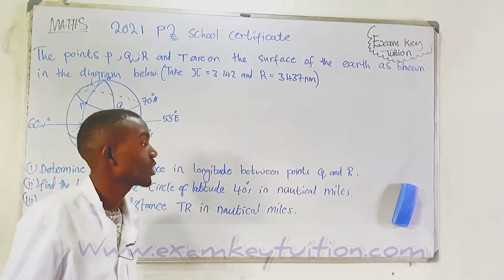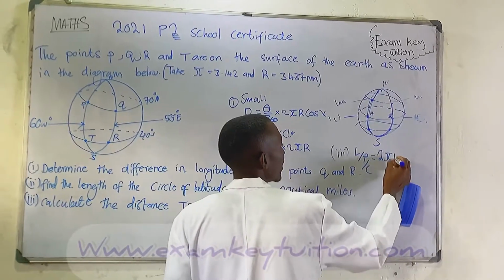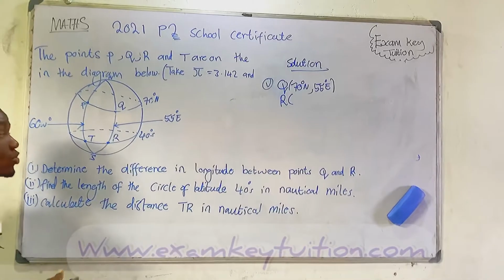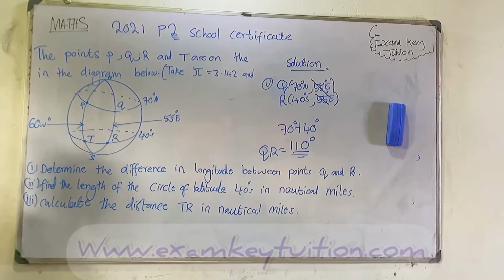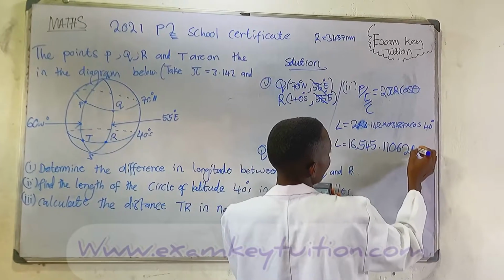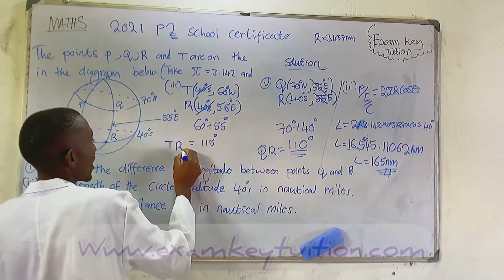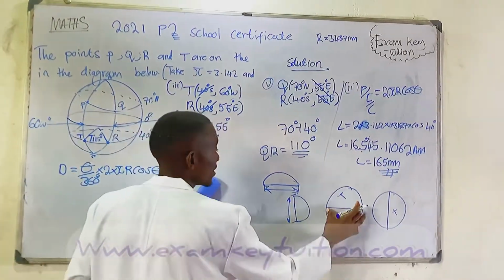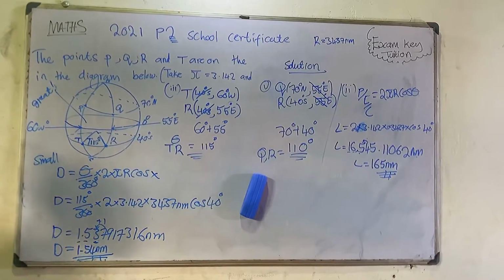Earth geometry p2 ,2021 school certificate